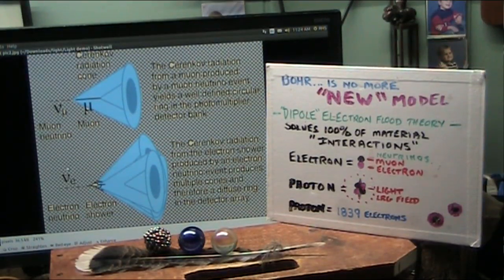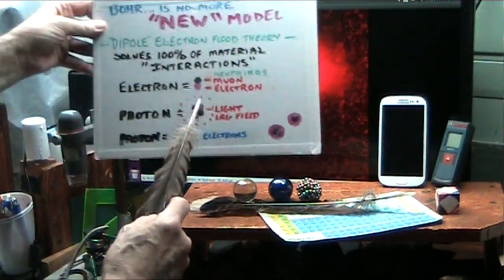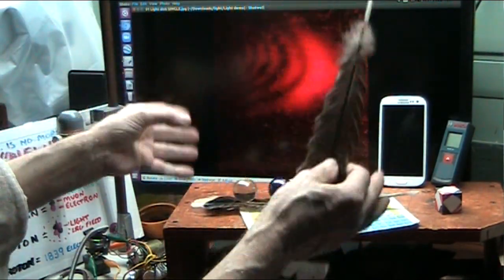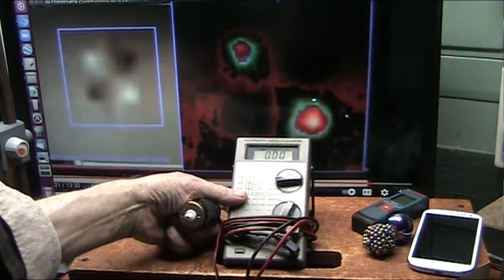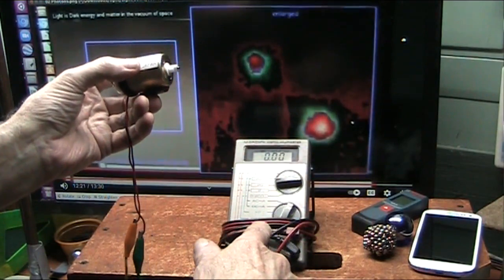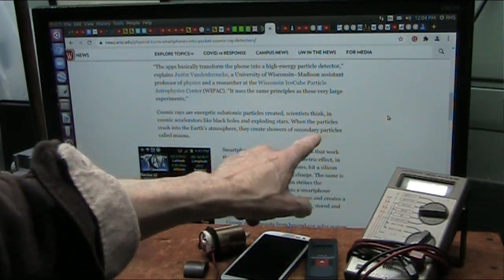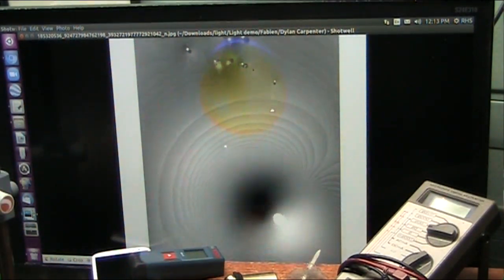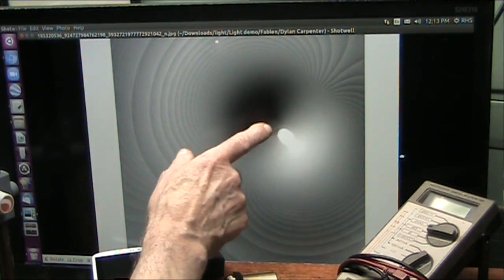Dipole Electrons Greatly change Physics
You were told an electron was a negative and the nucleus had positive protons.
I will show you that is not correct...all matter is dipoles.
Electrons are tiny dipoles and Light is 2 electron dipoles together. A Proton is 1839 electrons and a neutron is 1840.